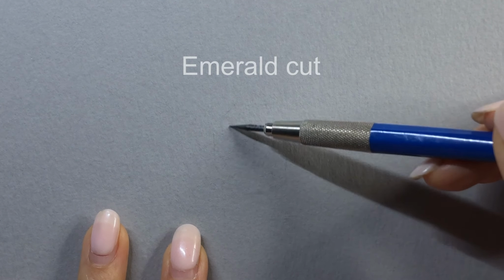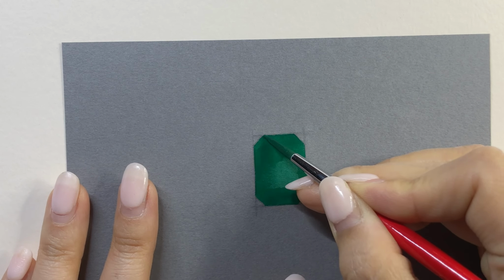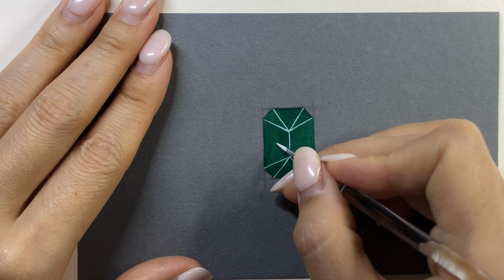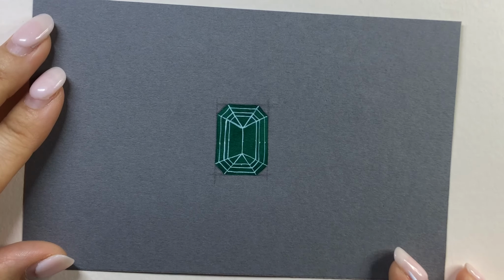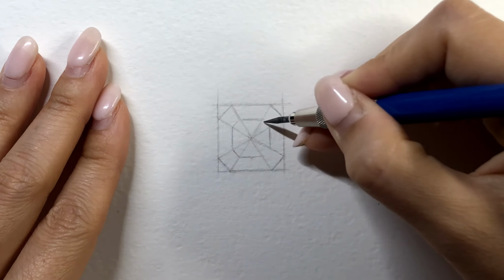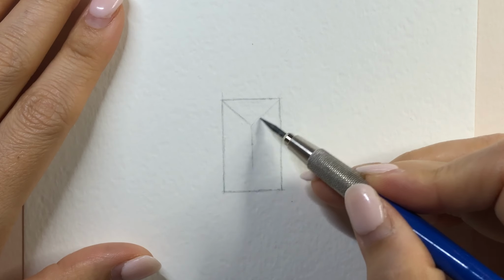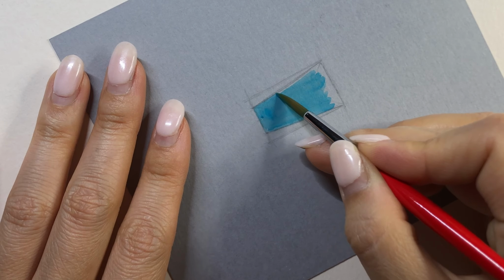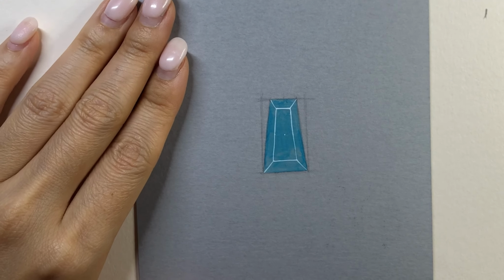gemstone facet drawing 3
As a part 3 of gemstone facet drawing, in this video, you can see step-by-step drawing process of Emerald, Asscher, Baguette and Tapered baguette cut. I share my own tips on how to memorize the facet shape easily so that you can draw quickly but accurately.